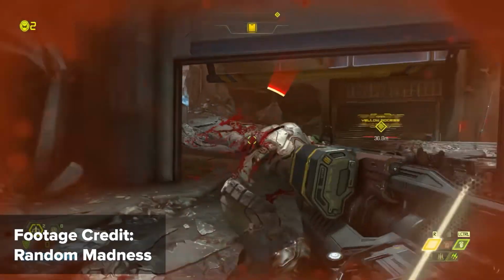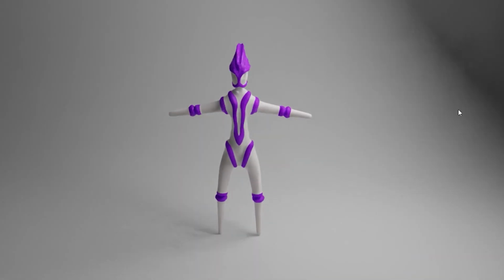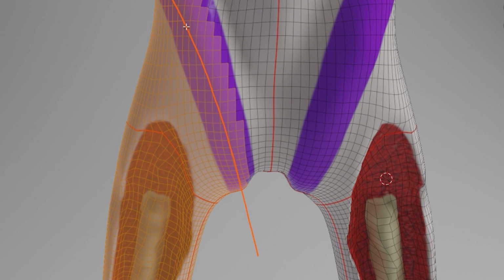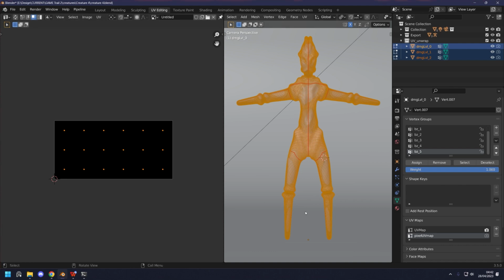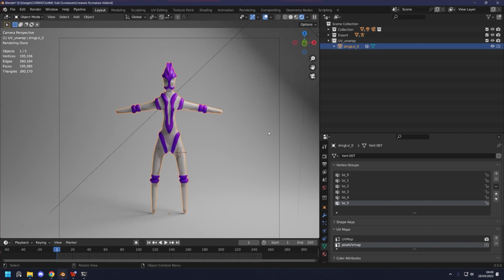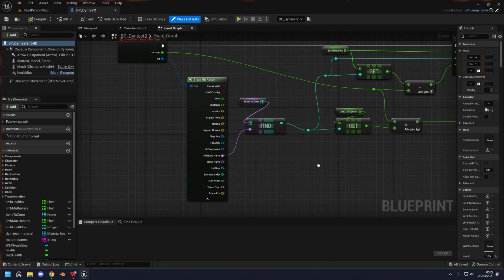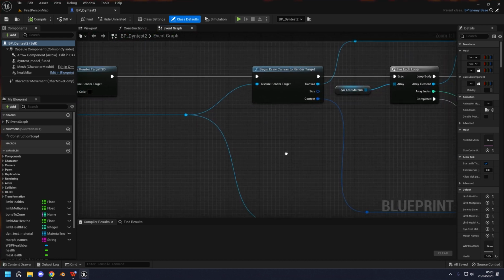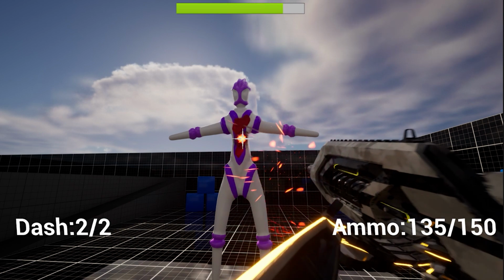Doom Eternal Style Destructible Enemies Made Easy!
In this video I show an easy way of recreating the beloved destructible enemies mechanic from doom eternal, by employing the magic of UV maps!

[Music]
Rains Of Meghalaya - Hanu Dixit